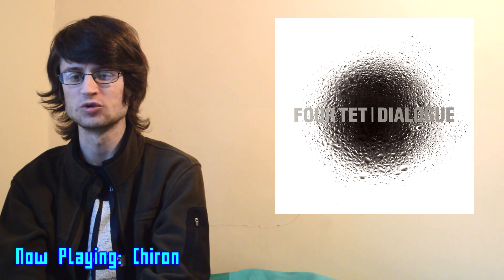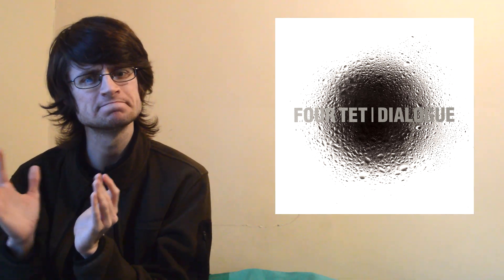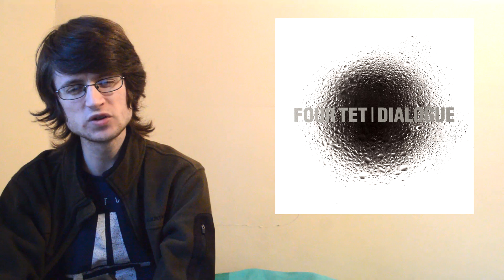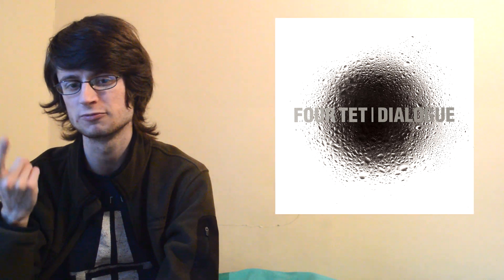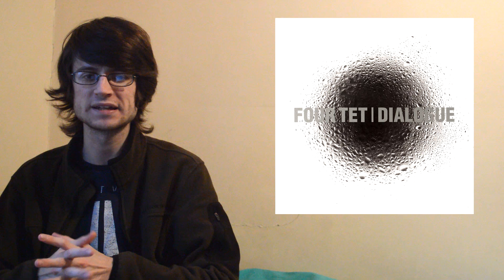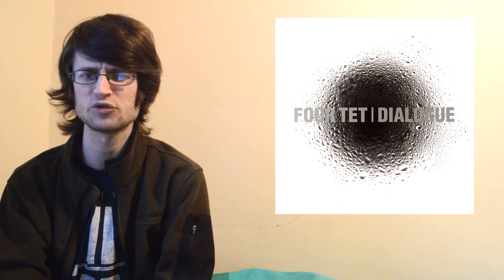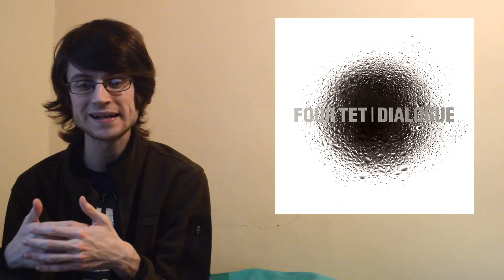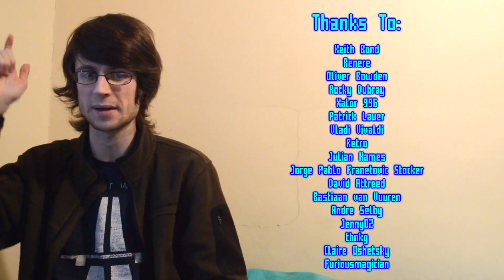Four Tet - Dialogue (Album Review)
Time for the next discography review, we're finally talking about Four Tet and his inconsistent but potential-filled and occasionally even kinda daring debut.

Favorite Tracks: Chiron, Misnomer, Calamine, The Butterfly Effect, Aying, Fume, Charm
Least Favorite Track: She Scanned
Overall Rating: 7.7/10 (7.0/10 for the cut-down digital version)